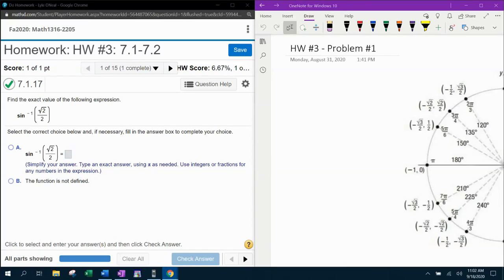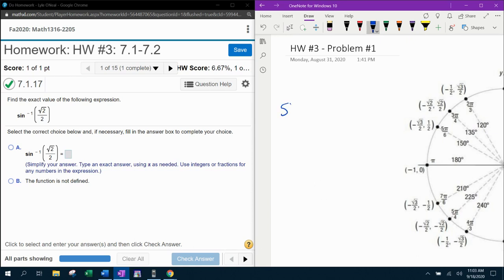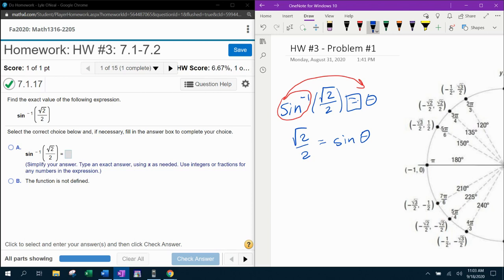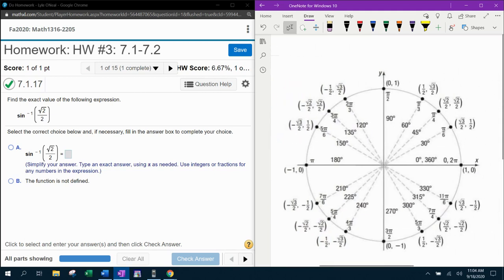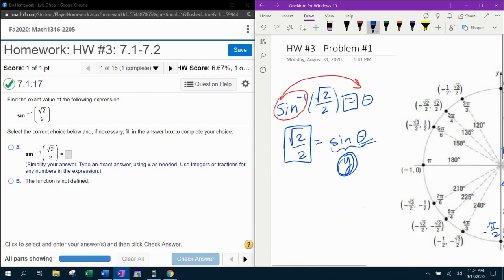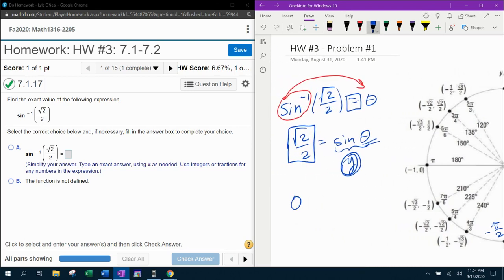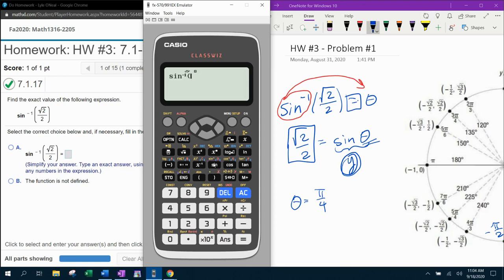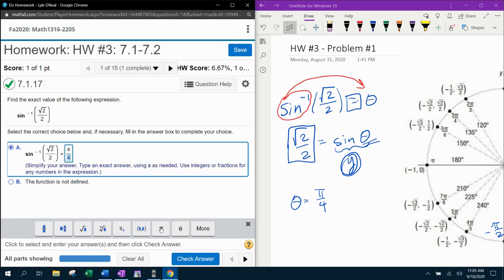Trigonometry - HW#3 Question #1 & Precalculus - HW#3 Question #32 - MyLab Math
Finding the exact value of an inverse trigonometric function.